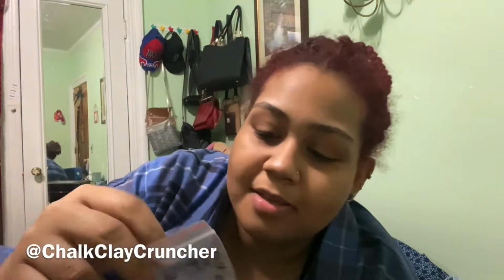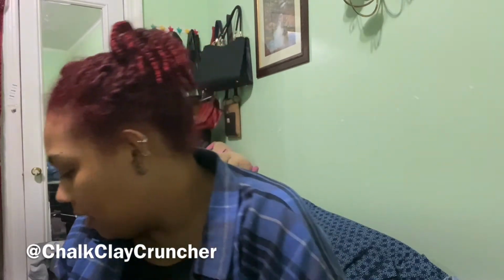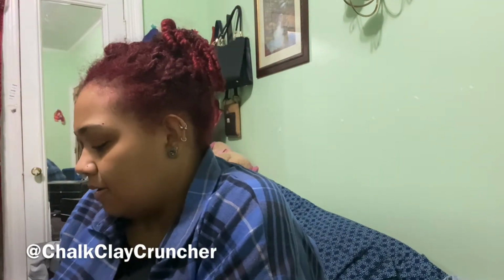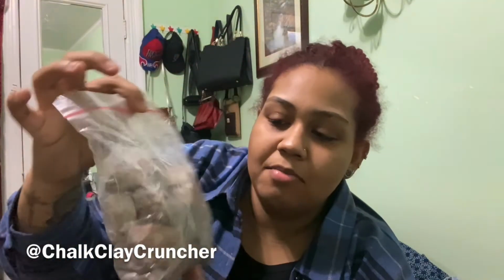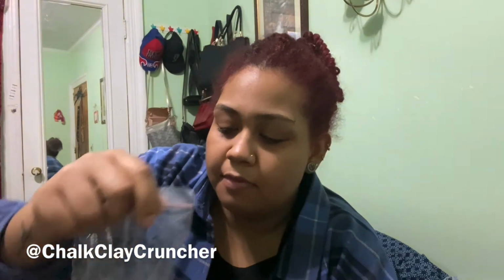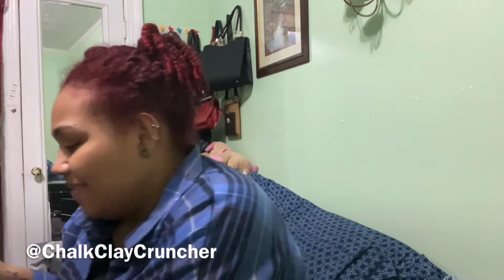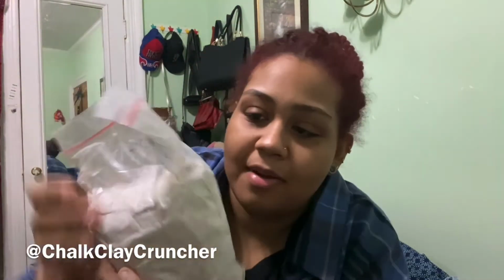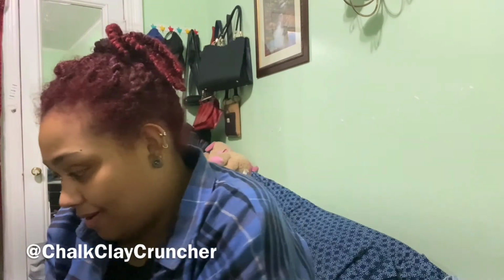Unboxing Video!!!! Selling Treats!!!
* NO REPOSTING ANYWHERE!!!

I’m Selling Treats, Chalks, and Clays (Usa ONLY) On Etsy.